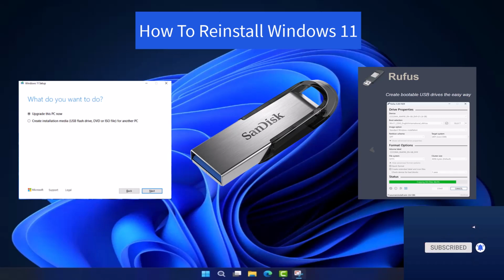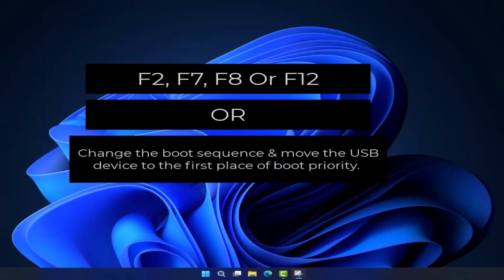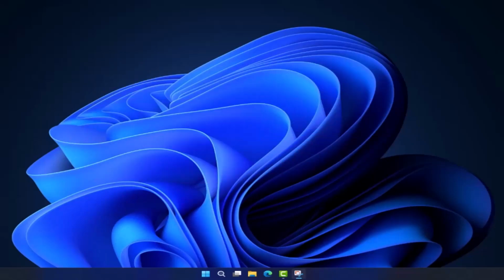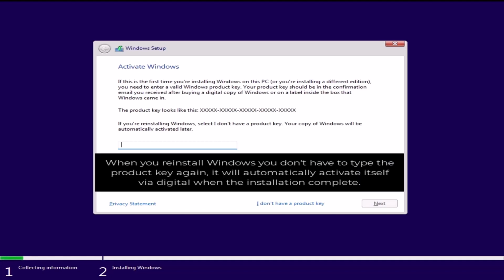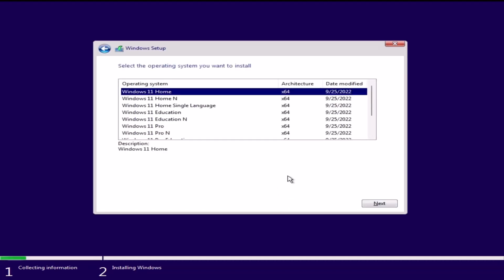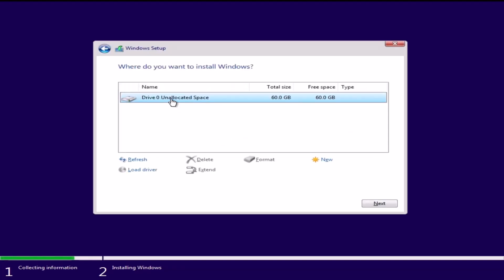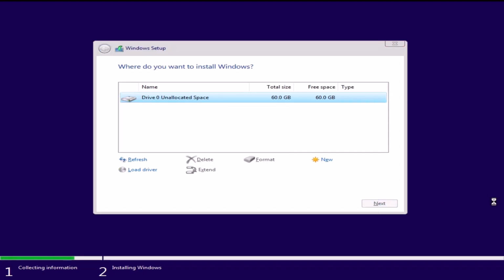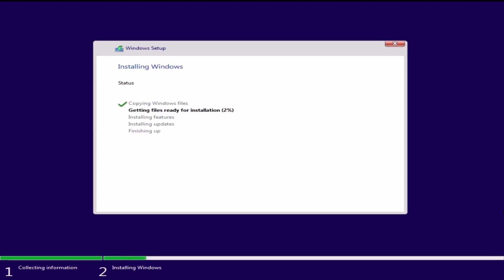How To Install Windows 11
I am going to show you how to install Windows 11 on your computer, a clean install which is highly recommended if you are having issues with your PC.